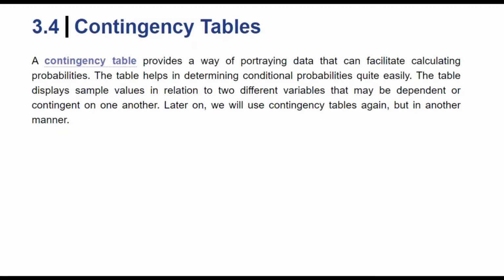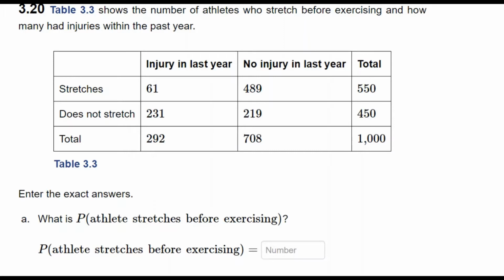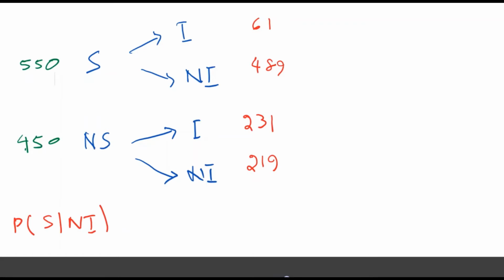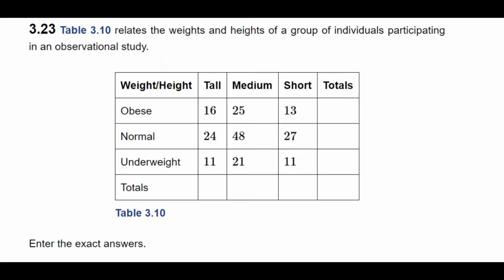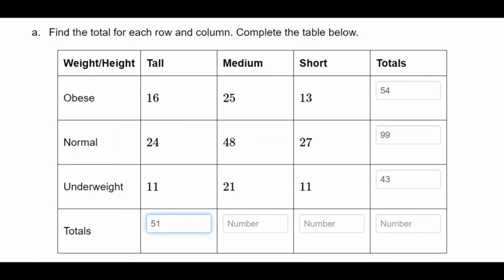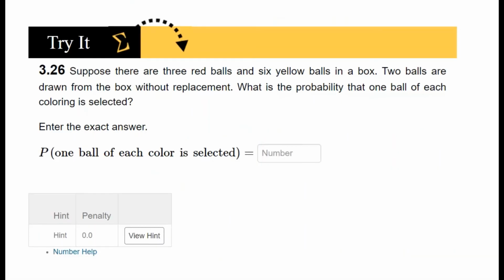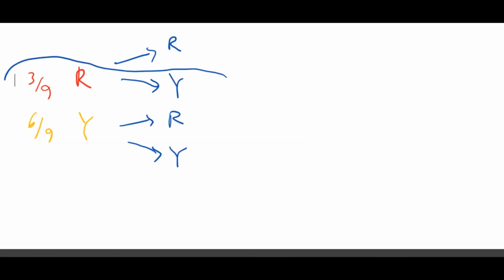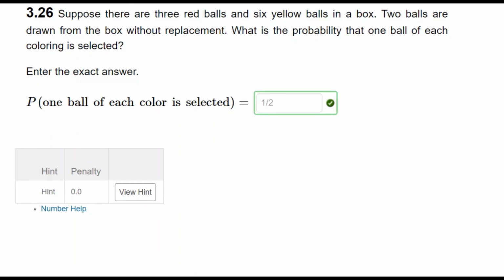Probability questions | Contingency table and conditional probabilities | ŚσlvenԐvσlve Statistics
In this tutorial you will do exercises to evaluate probabilities using the contingency table for frequency distributions.

ŚσlvenԐvσlve is committed to students' smooth growth in their advanced studies of science, engineering, business and finance programs. We offer assistance to recover shortfalls in mathematical ideas that may cause students to take additional semesters in their degree programs.